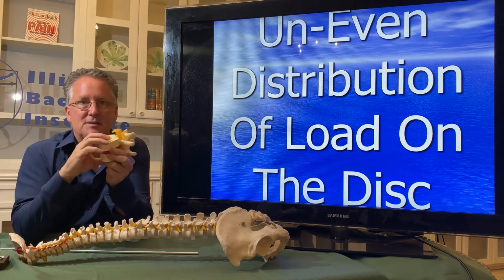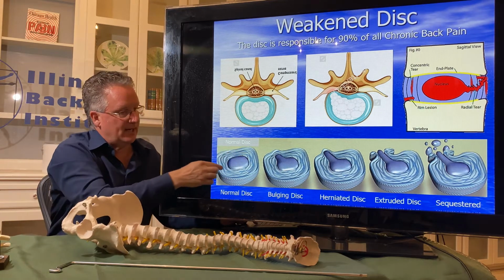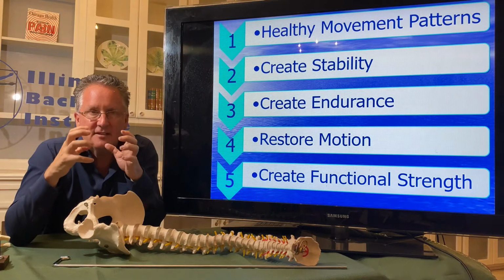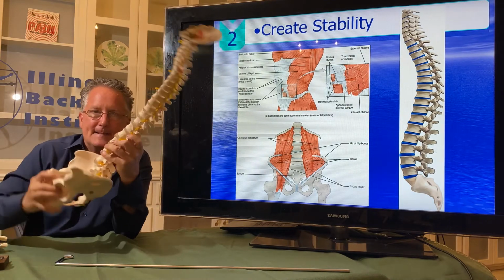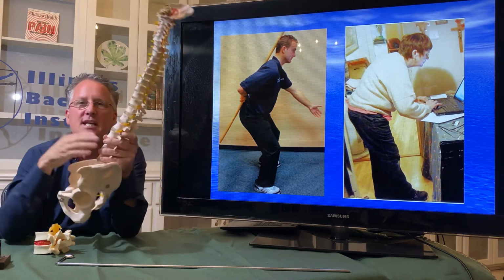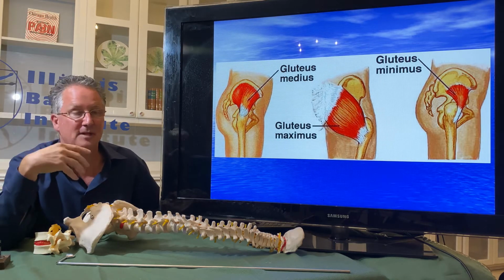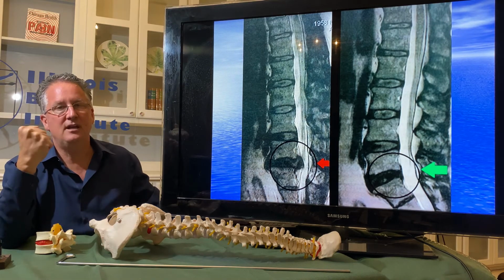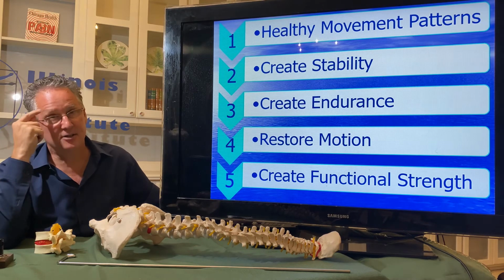The Most Important Video About Back Pain Herniated Discs And What You Need To Do To Get Better